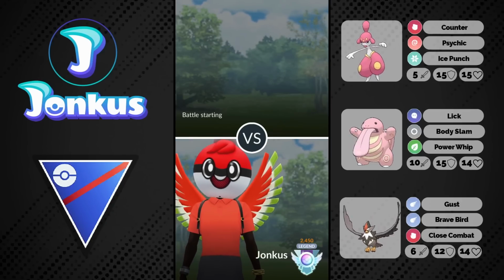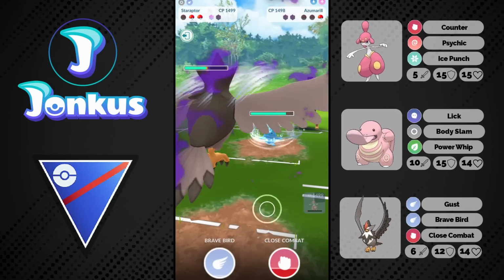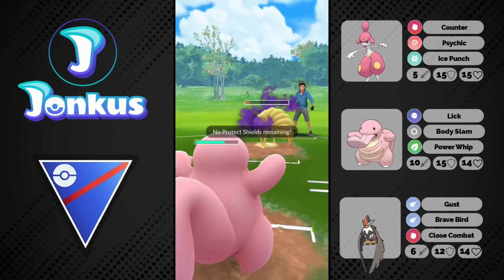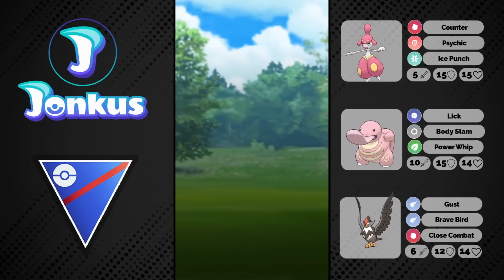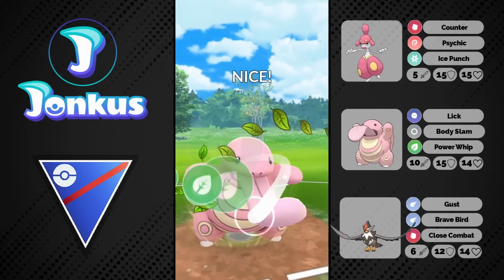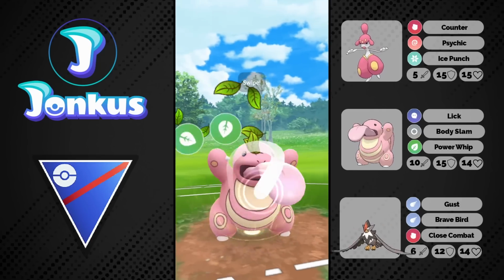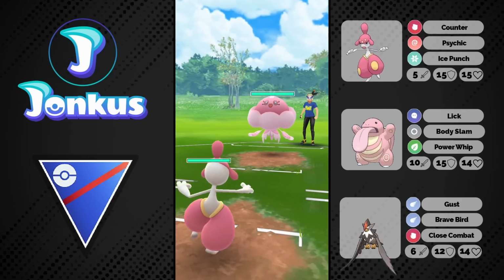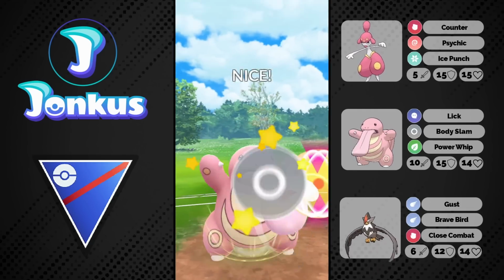*NEW* GUST SHADOW STARAPTOR NUKES EVERYONE IN THE GREAT LEAGUE | GO BATTLE LEAGUE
I actually went 7-4 with this team somehow! I hope you have a great Community Day with starly!

Thanks to my Channel Supporters:
zdsgfhdfzgx
Lily NiRiain
Ethan
張阿文
Kaiwei Chang
Darkforce07
Bruce Antonowicz
ShiftyWolf117